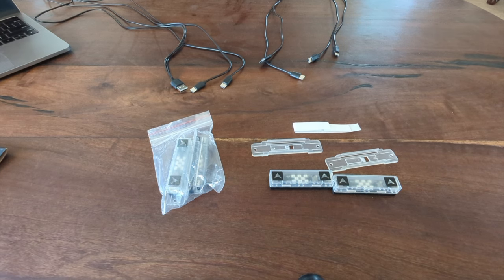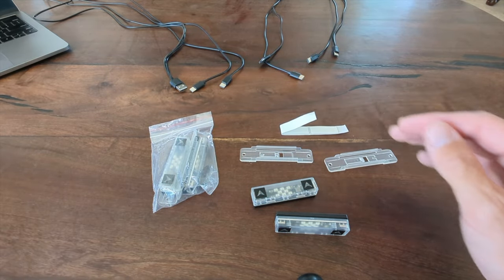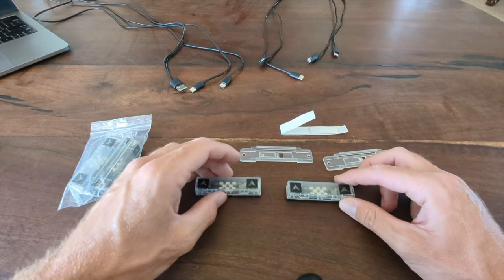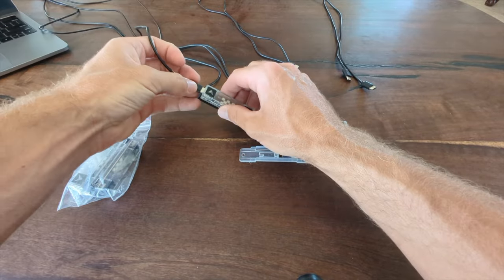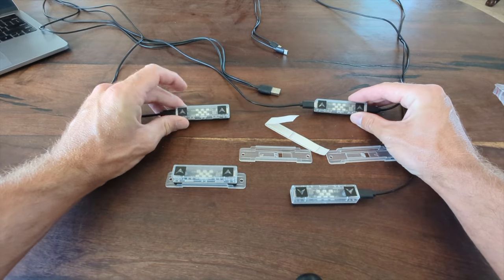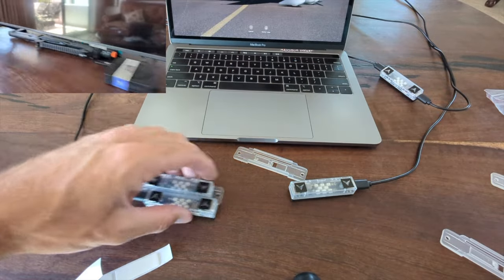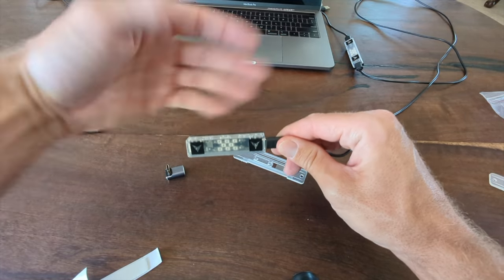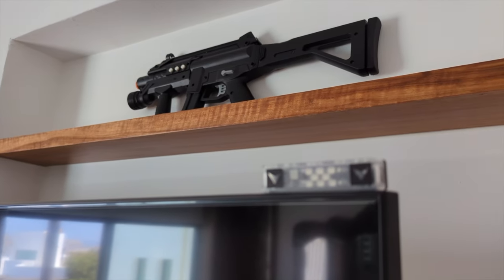Retro Shooter 4IR Sensors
The Retro Shooter packages come with 4 IR sensors and this is how they are mounted. All packages come with these sensors.